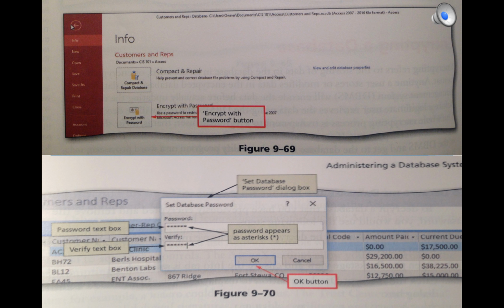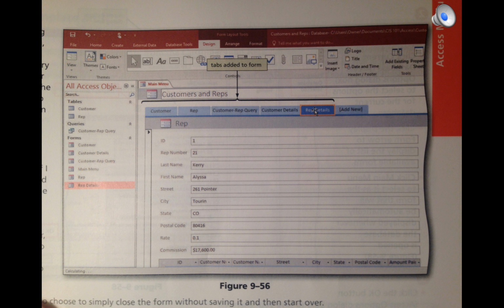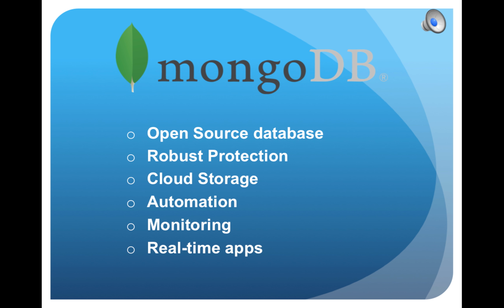Video Project 2